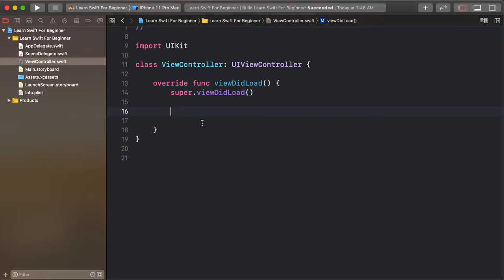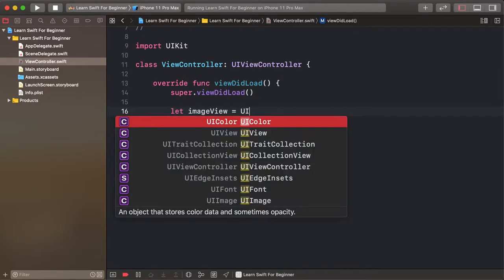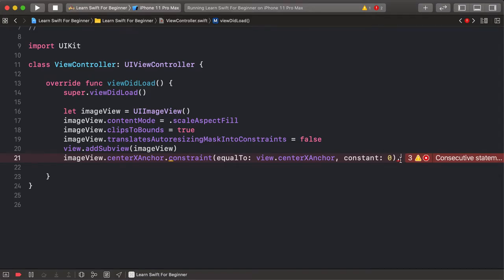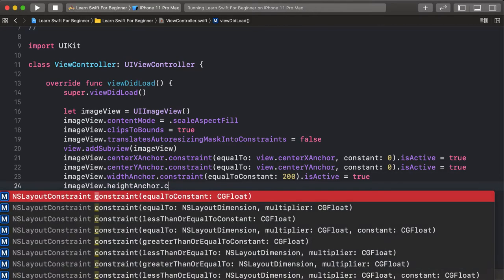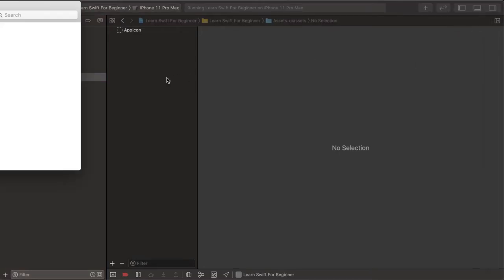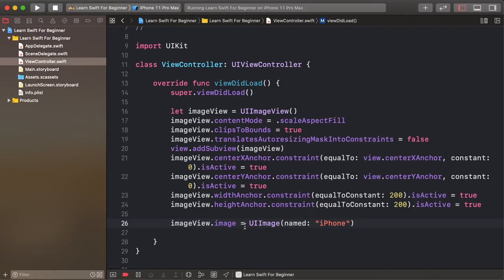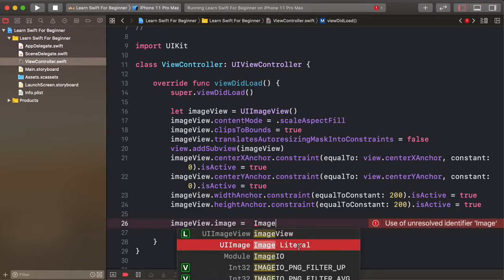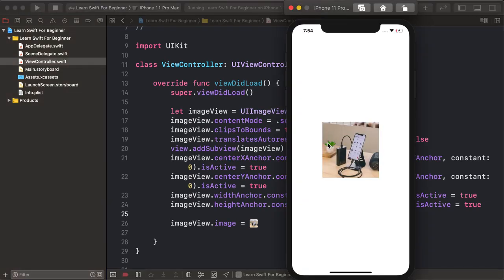38. Image Literal in Swift - Learn Swift For Beginners